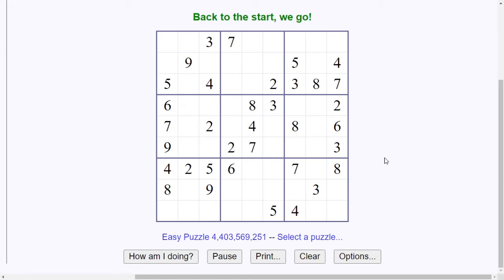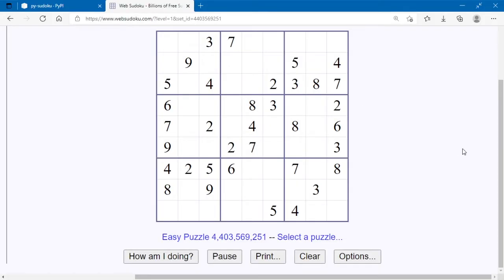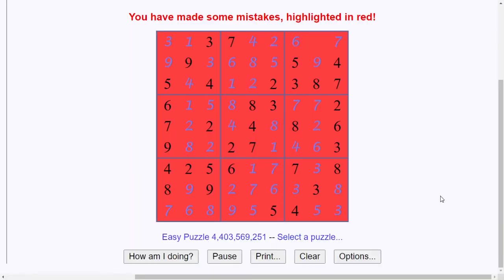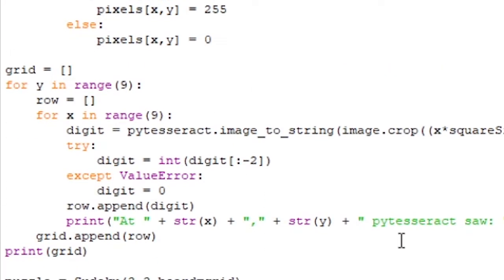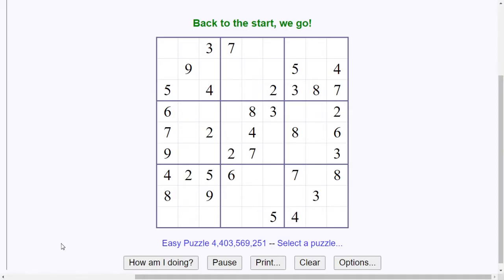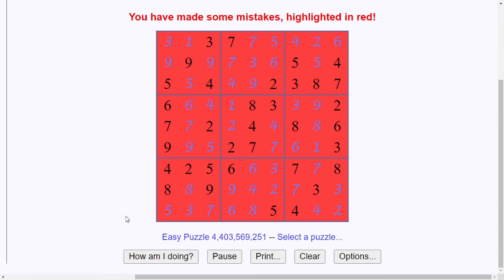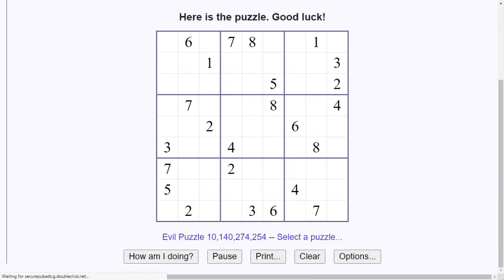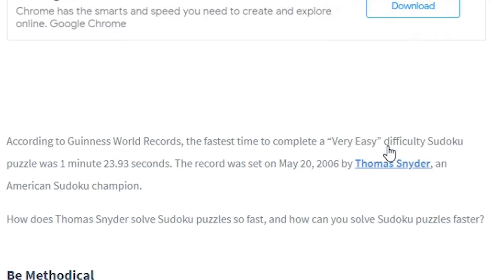Solve any Sudoku puzzle with this Python program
A fully automated program that solves sudoku puzzles made with python.